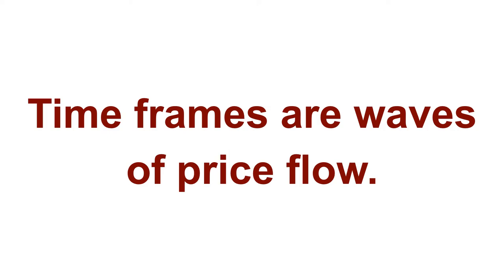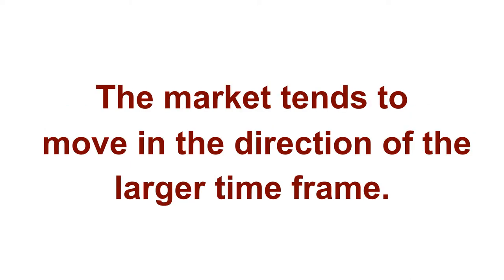Chapter 7, "Time Frames," from Our Book, Charting Your Way to Wealth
When you look at a stock chart, what are you actually seeing? It is price movement within some moment of time. It may be what the S&P 500 or the NASDAQ 100 did within the course of a year: up fifty percent or down one-third of its value. It could be what gold did last Friday or what bonds did last week.

Time frames are important because they give us the ability to quantify and chart price movement during a certain period of time, thereby allowing us to determine what actually occurred. Analyzing multiple time frames of price movement in an underlying equity (stock, index or ETF) is even more helpful in locating an all-important price trend.

Time frames are waves of price flow. The larger the time frame, the bigger the wave. The bigger the wave, the more powerful the time frame. Why? Bigger waves (larger time frames) have more inertia, move for longer periods of time and equate to more profit. It should be self-evident that larger waves are made up of smaller waves. Think about it: it takes 12 five-minute time frames to make up one 60-minute time frame.